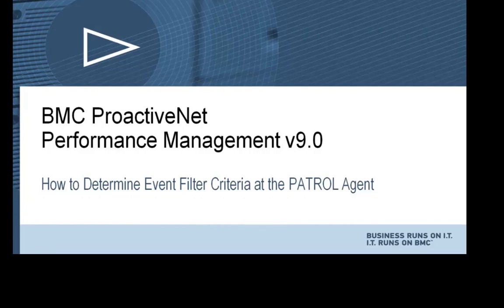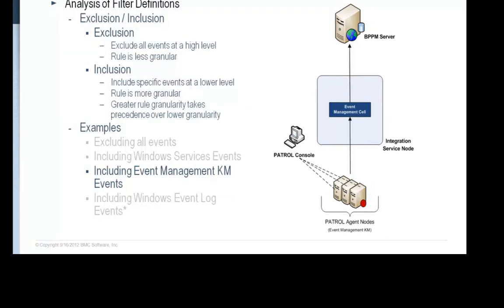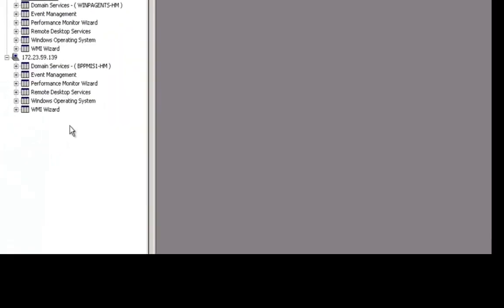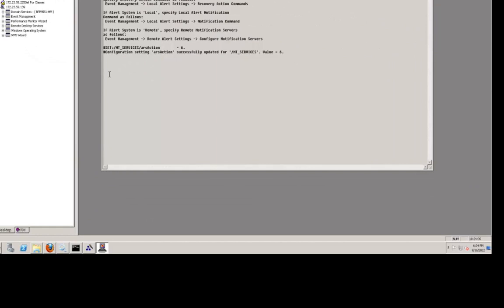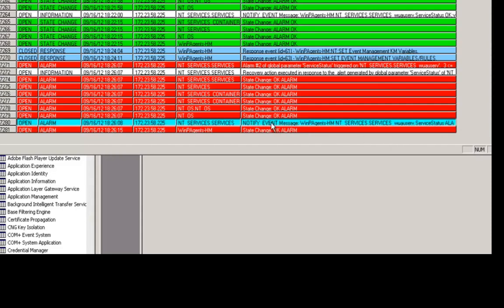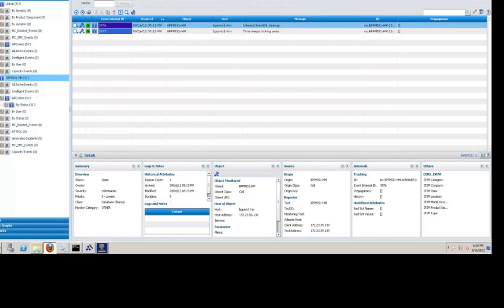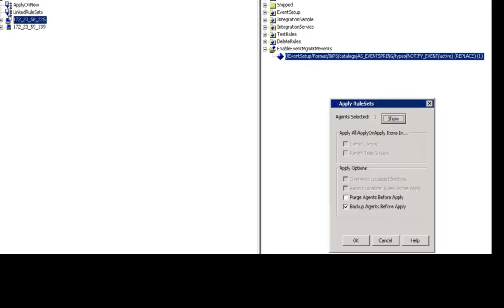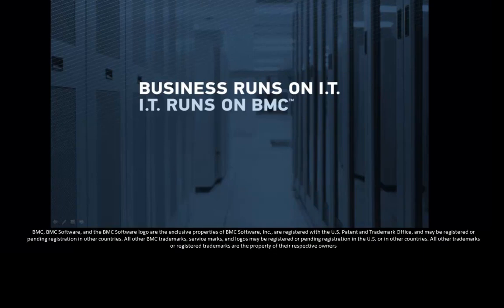BMC TSOM Patrol: How to Set Up Agent Event Filter Criteria (Part 2)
BMC Developer, Hutson Meeks explains the event filtering criteria for PATROL event propagation in the ProactiveNet Performance Management version 9.0.